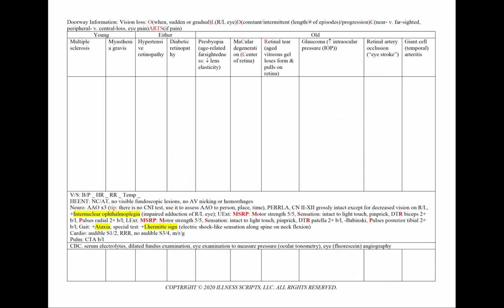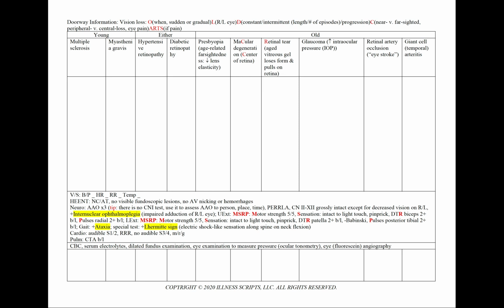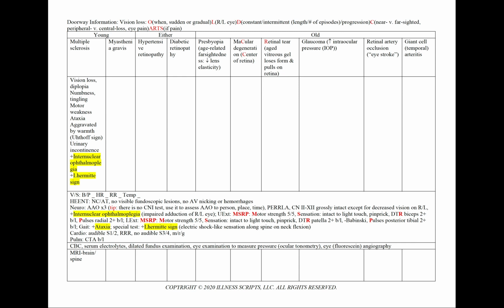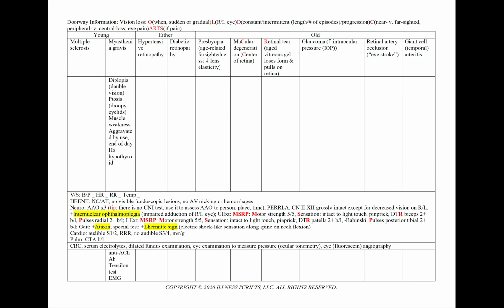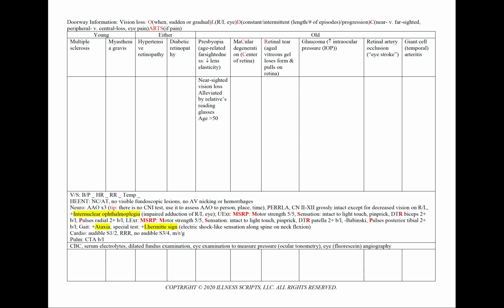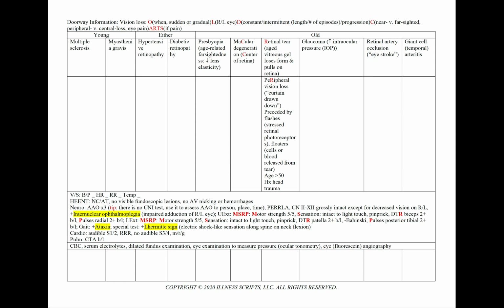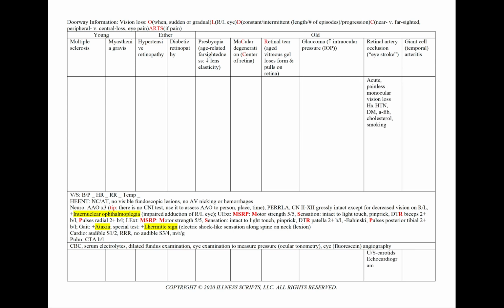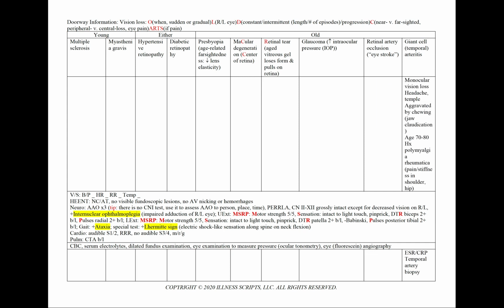OSCE: Vision loss (USMLE CS/mini-CEX/COMLEX Level 2 PE/GMC PLAB 2/MRCP PACES/NAC/MCCQE II/RANZCP)